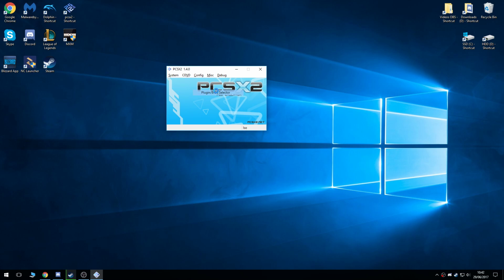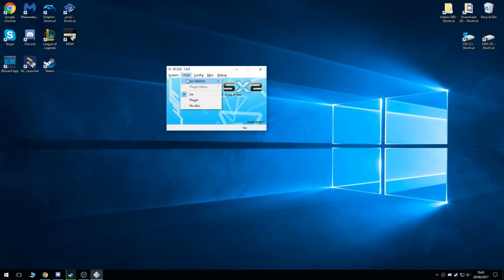PCSX2 Highest settings & Best visuals 60Fps 100% speed 2025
Sharing the settings i use when playing all games on my PCSX2 emulator.

Hope this guide helped you guys out.